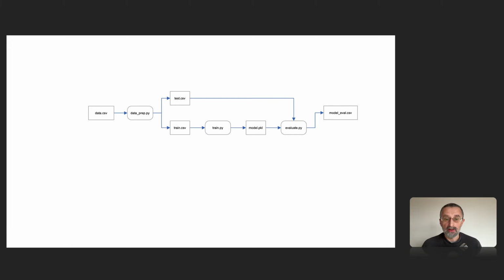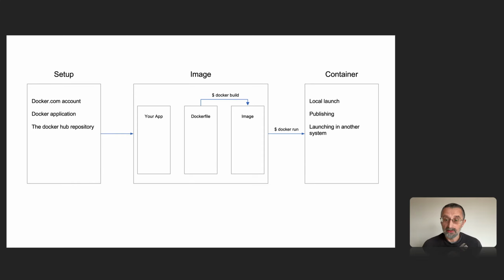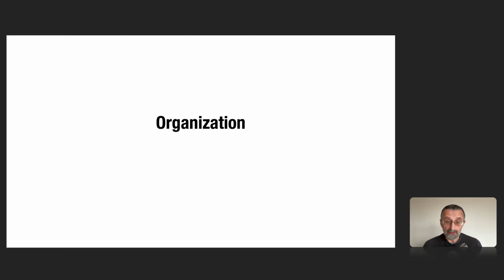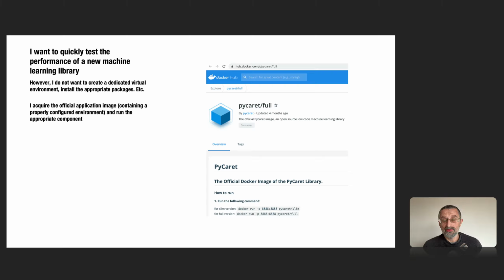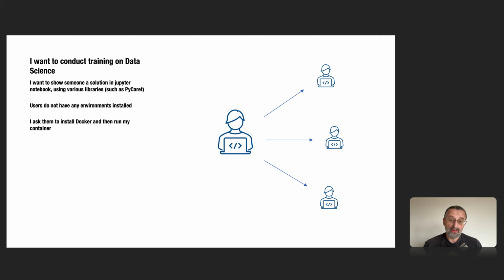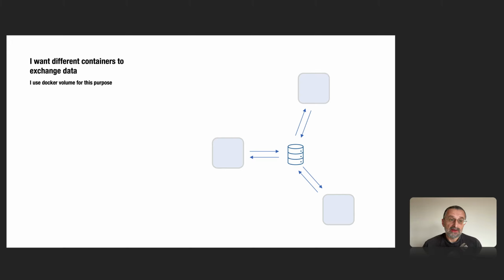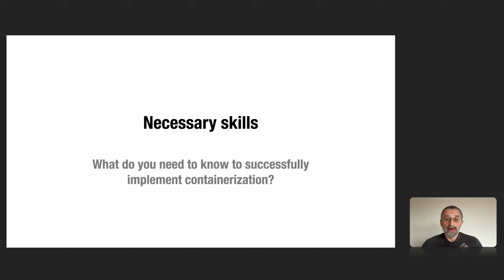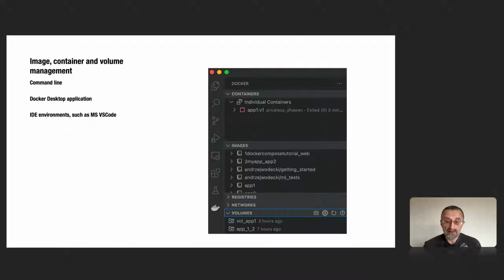AS2024 05 1 Containerization. Idea, use cases, skills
Module 05: Containerization & Docker

05.1 Containerization - Concepts, use cases, and required skills

introduces Docker and containerization within the context of AI and machine learning architectures.

The Core Idea of Containerization

Containerization allows developers to package an application with all its requirements (libraries, dependencies, configurations) into a single unit called a container.
- Portability
Ensures the code runs the same way across different computers and operating systems.
- Modularization
In a large-scale AI pipeline, different components (data prep, model training, etc.) can be distributed across multiple servers using containers.
- Docker Workflow
The process involves three main steps: Setup (creating a Docker Hub account), Build (compiling an image from source code using a Dockerfile), and Run (launching the image as a runnable container locally or in the cloud).

Key Use Cases in Data Science

The lecture highlights several practical scenarios where Docker is particularly beneficial for AI teams:
- Onboarding New Employees
Instead of manual software installation, new team members can run a pre-configured container to have the entire project environment ready in minutes.
- Reproducibility
Archiving a project as a Docker image ensures that your "future self" or other teams can reproduce exact results years later, regardless of how libraries have evolved.
- Handling Complex Libraries
For libraries with strict or conflicting dependencies (like PyCaret or specific CUDA versions for GPUs), using a container avoids "polluting" the local system environment.
- Simulation and Edge Deployment
You can simulate the environment of an edge device (like an Nvidia Jetson Nano) on a workstation and then deploy the identical container to the actual hardware once tested.
- Lego-block Development
Combining off-the-shelf components from Docker Hub (like databases or pre-trained model services) into a single pipeline using Docker Compose.

Essential Technical Skills

To successfully implement containerization, the speaker identifies several necessary skills:
- Building and Sharing
Designing images with Dockerfiles and publishing them to repositories.
- Data Persistence
Using Docker Volumes and Bind Mounts to allow containers to exchange data with the host machine or other containers.
- Multi-container Orchestration
Using Docker Compose to run several services (like an app and its database) in parallel or sequence.
- Housekeeping
Managing images and containers (listing, cleaning, purging) via the Command Line Interface (CLI) or Integrated Development Environments (IDEs) like VS Code.